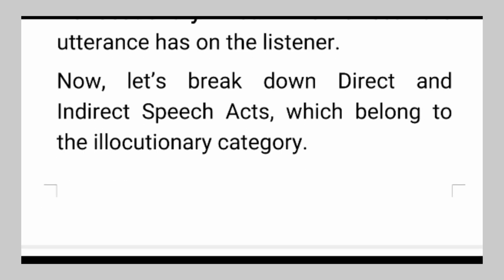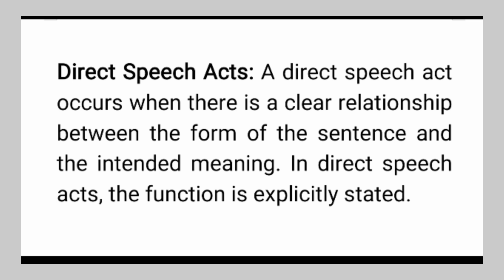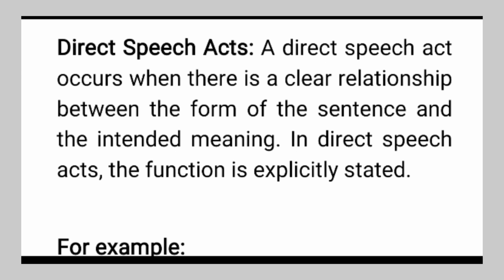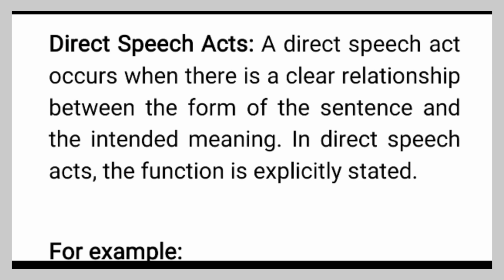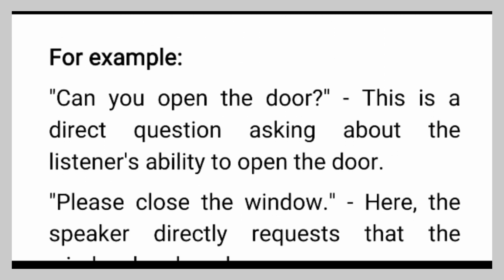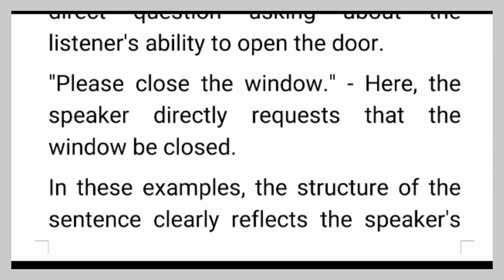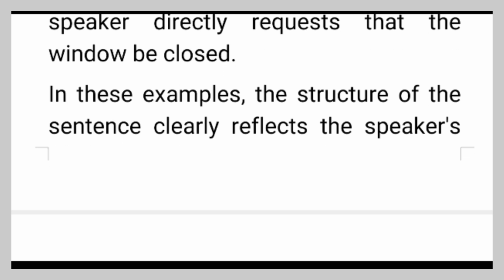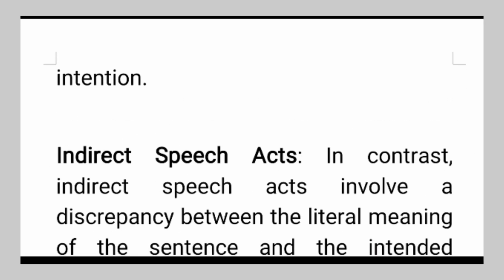Direct and Indirect speech acts in pragmatics | Linguistics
Hey everyone,
In today's video we are gonna dive into a beautiful topic that is two types of speech acts such as direct speech act ann indirect speech act. We will learn about direct and indirect speech act in this video. So don't miss watching the video fully.
Please recommend the video to your friends, fellows and family members.